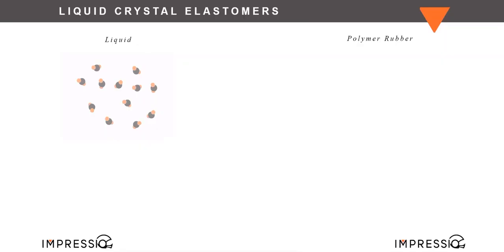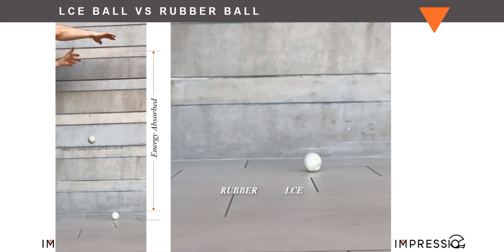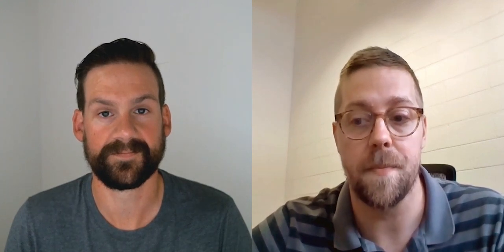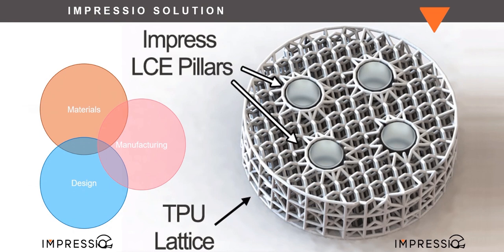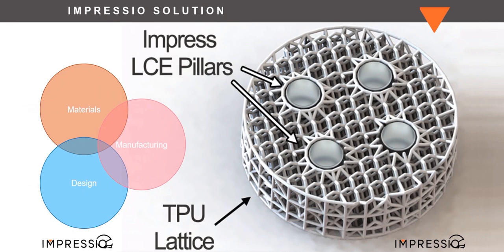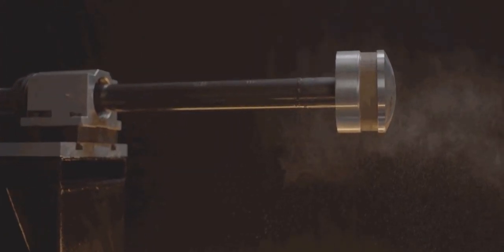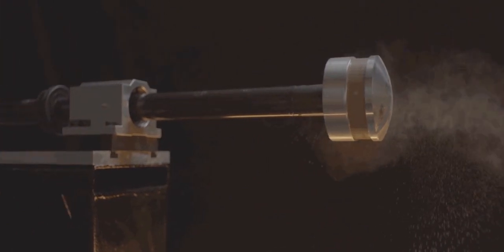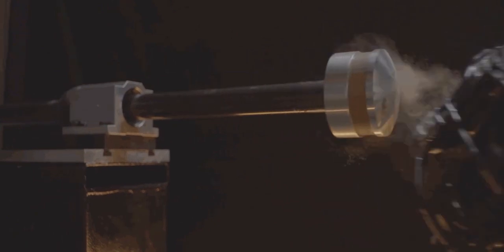3D Printing Football HIGHLIGHT - NFL Helmet Challenge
… and EOS supports Impressio Inc.:
We are proud to announce that we take part in the NFL Helmet Challenge together with our valued partners from Impressio Inc.. Watch this video to find out our journey from an idea to the final 3Dprinted product!

Video content overview:
00:00  Welcome & short intro
00:17  introduction of Impressio Inc.
00:33  illustration of the core technology at Impressio: Liquid Crystal Elastomers
01:50  material test presentation: LCE ball vs rubber ball
03:08  more information about the LCEs
05:14  Impressio solution
08:55  Impressio's own testing lab
09:28  linear impactor test arrangement
13:52  the NFL Helmet Challenge project
17:44  summary look into the future
21:09  saying goodbye

Any questions? Jon Walker is happy to answer them!